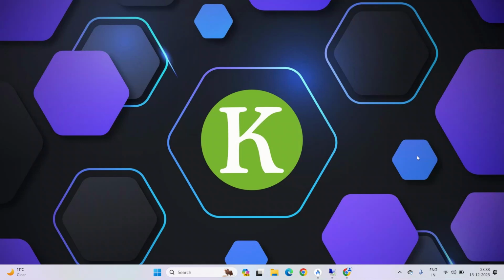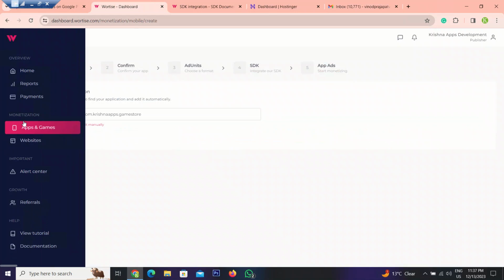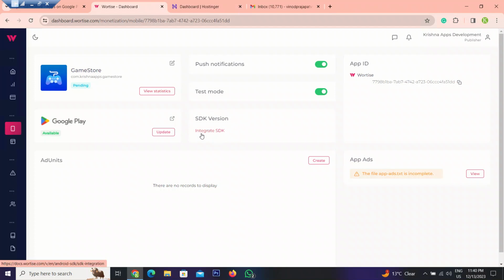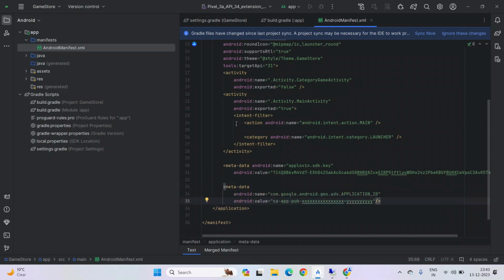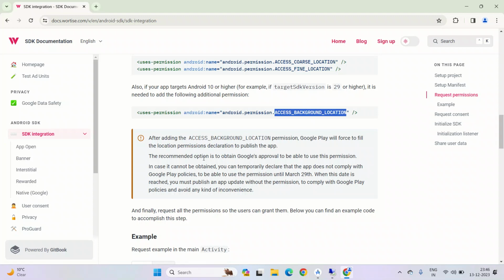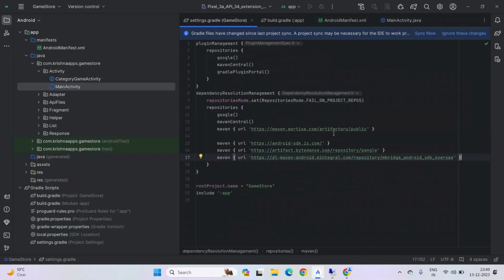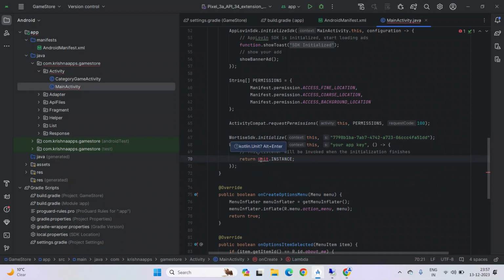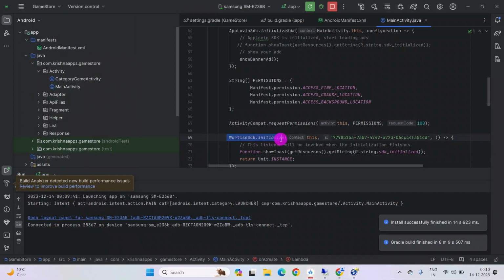Wortise Ads SDK Integration in Android Studio Project 2024 - Krishna Apps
Learn how to integrate Wortise SDK Integration in your android project.
wortise ads network, wortise sdk integration, wortise banner ads, wortise interstitial ads, wortise reward video ads, wortise app open ads, best ads network, android studio ads implementation